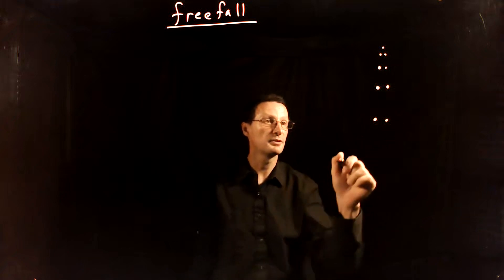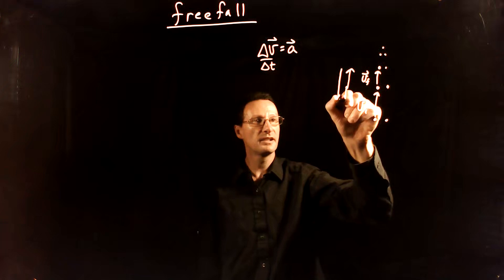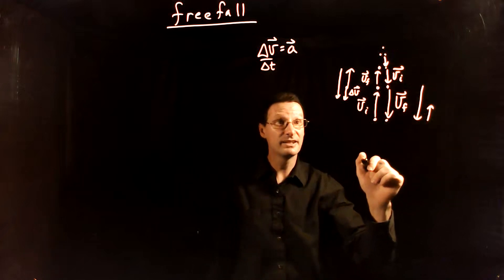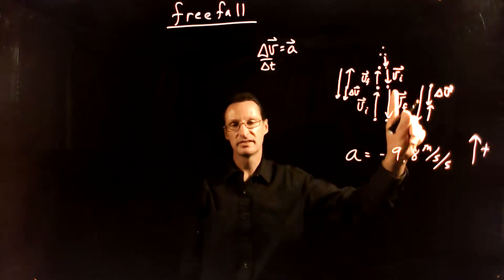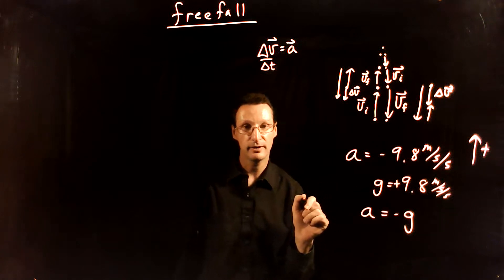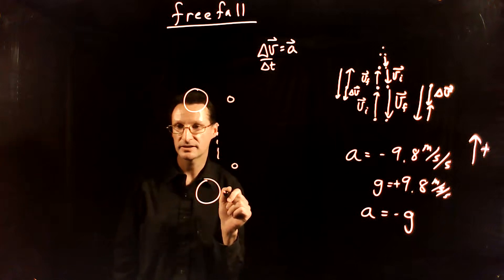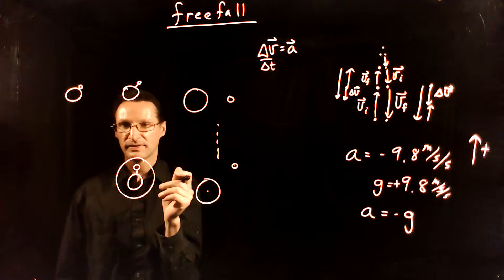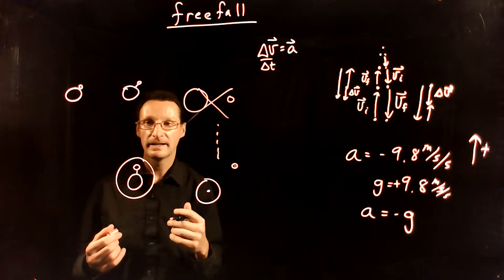Freefall - do all objects fall at the same acceleration?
Freefall acceleration and a fun thought experiment